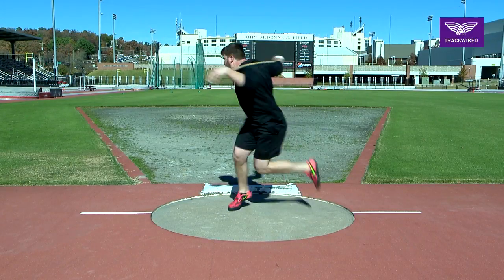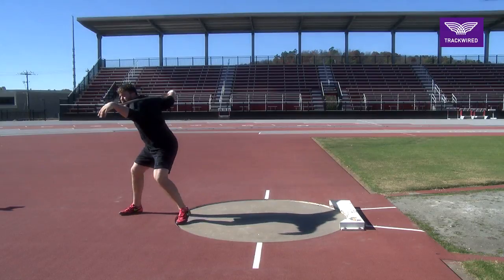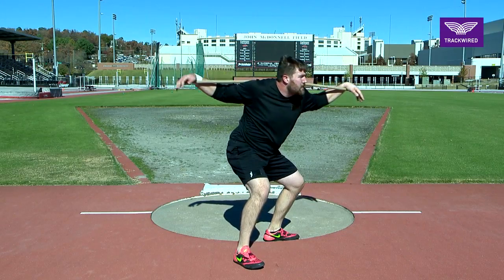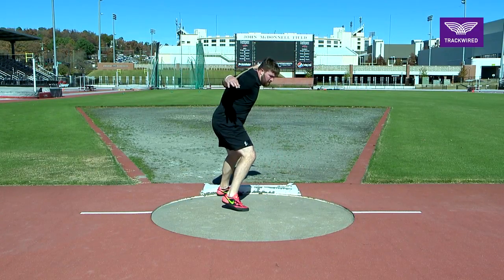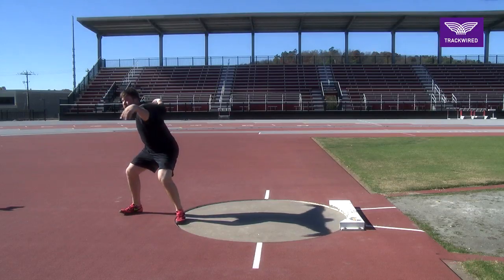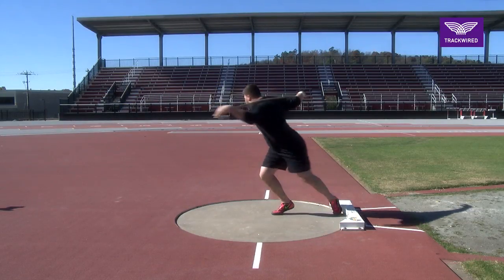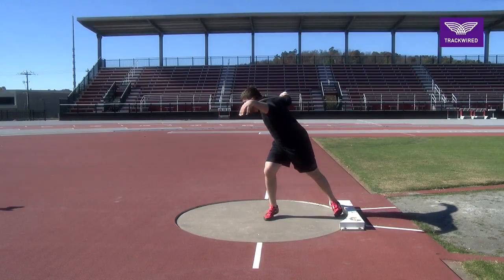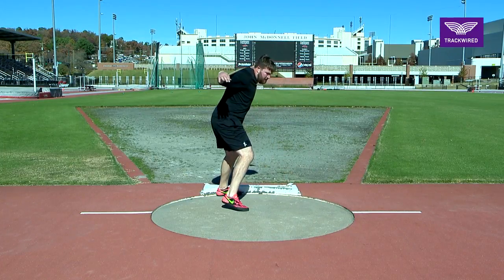HOW TO THROW SHOT PUT: Rotational Shot Put South Africans With Stick